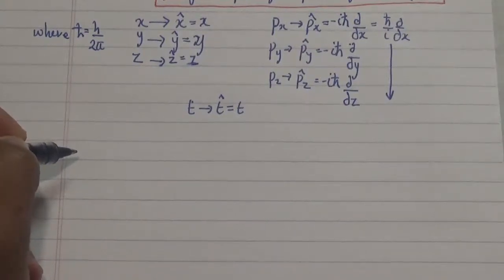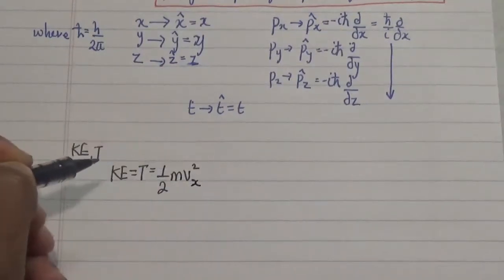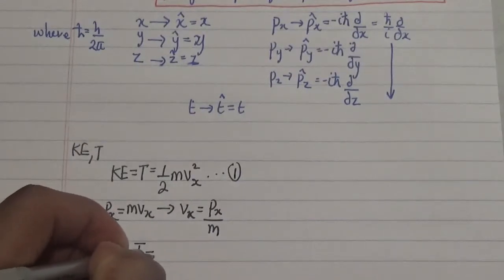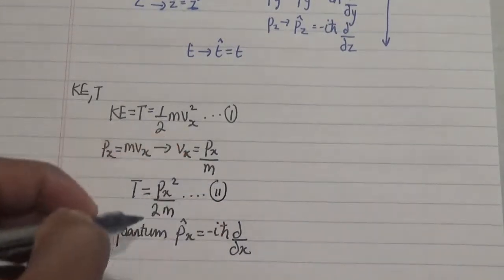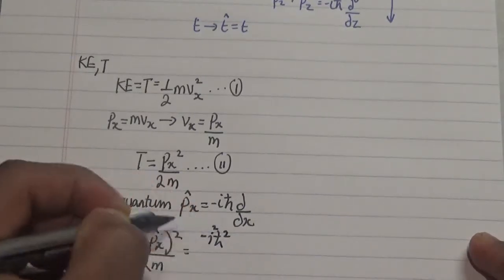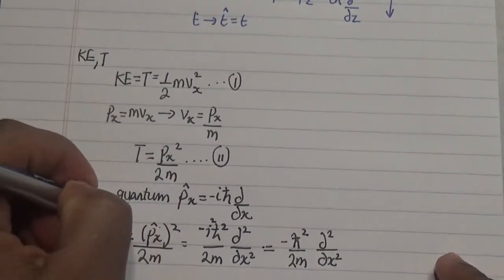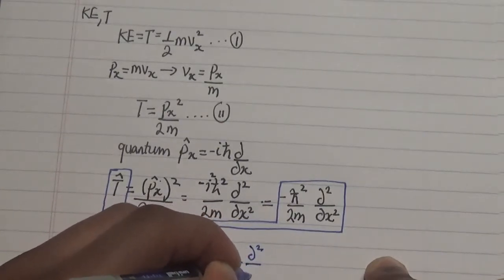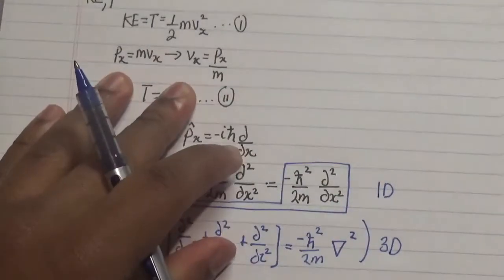Laplacian operator in Kinetic Energy operator (1D and 3D) single particle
Going from Classical mechanics to quantum mechanics for Kinetic energy using momentum operator